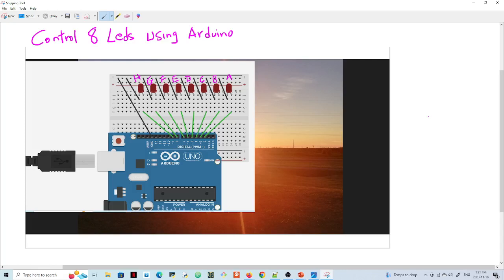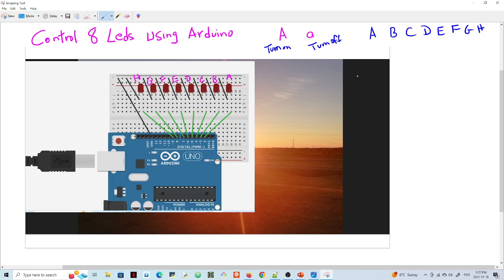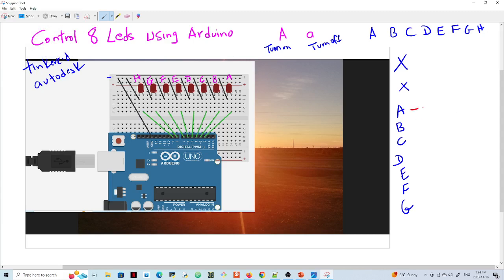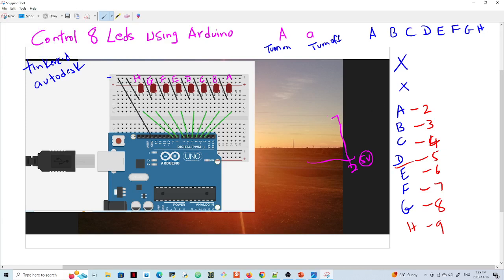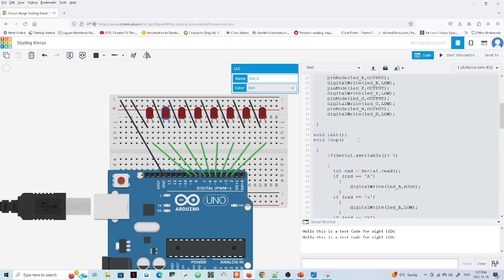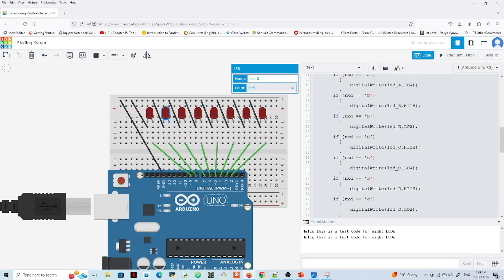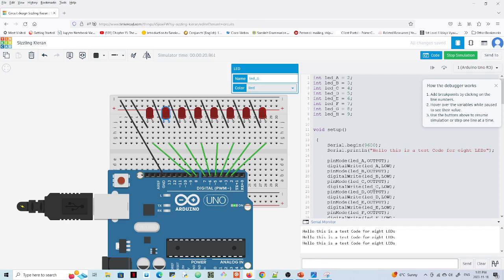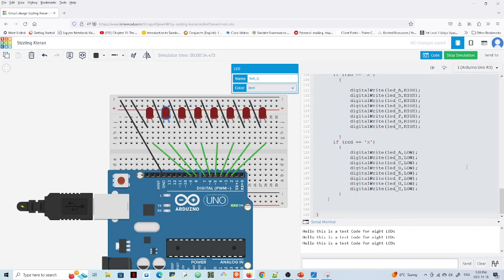Control 8 Leds using Arduino - Turn on | off .